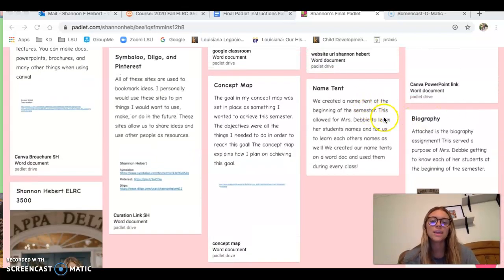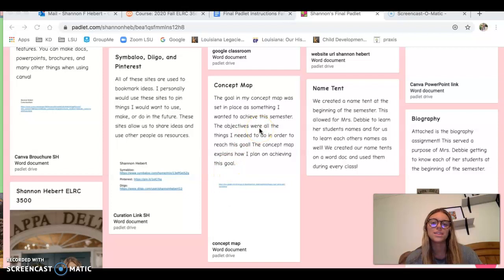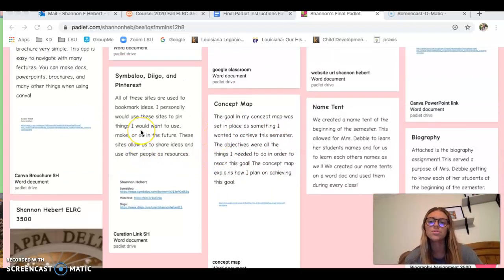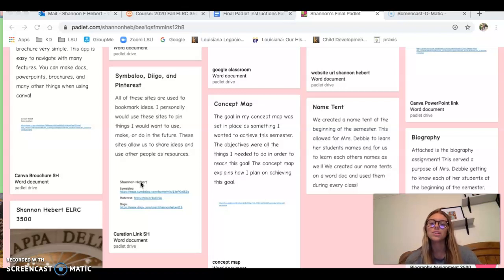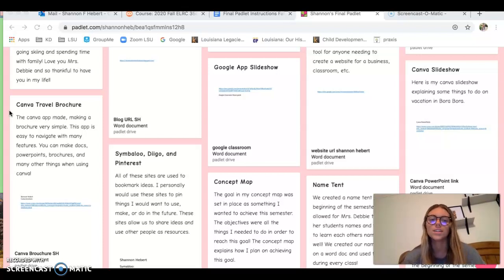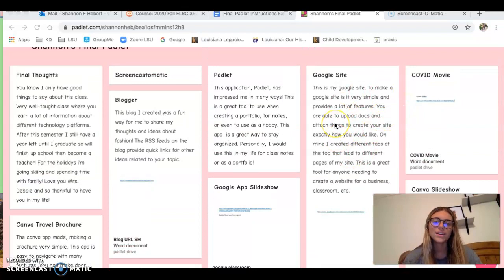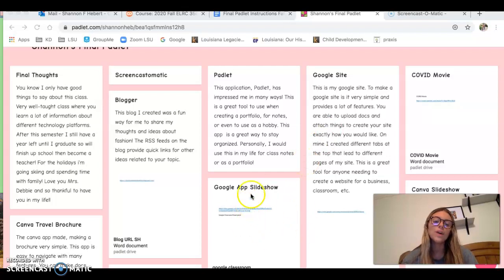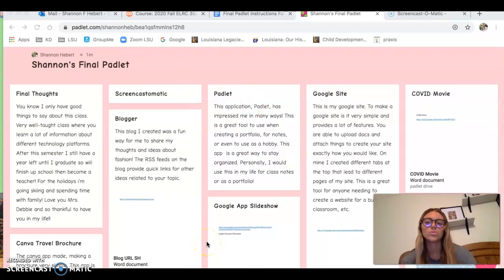Screencastomatic Final Project